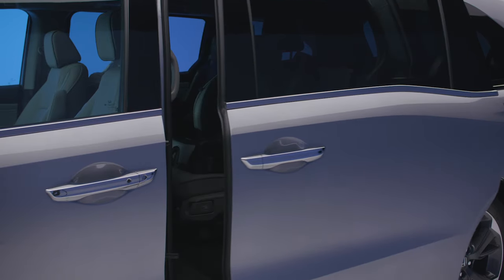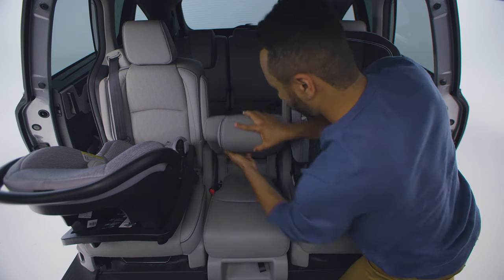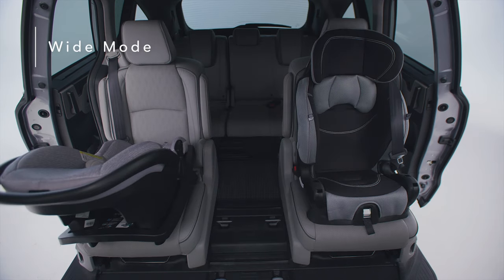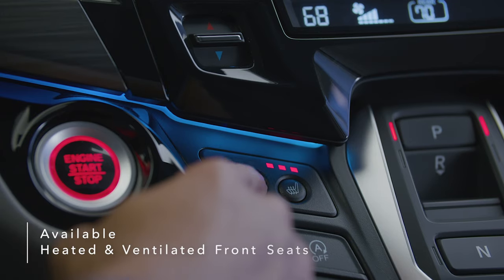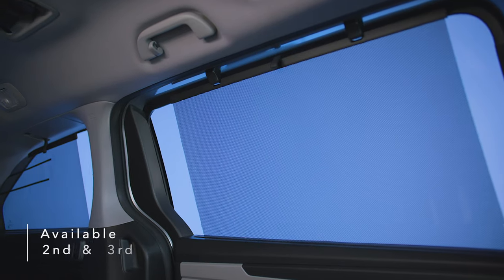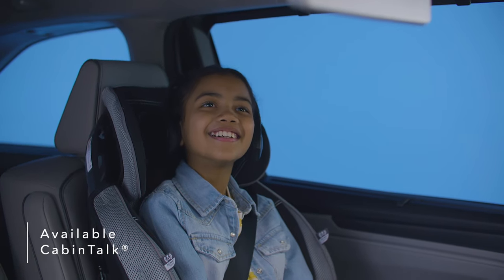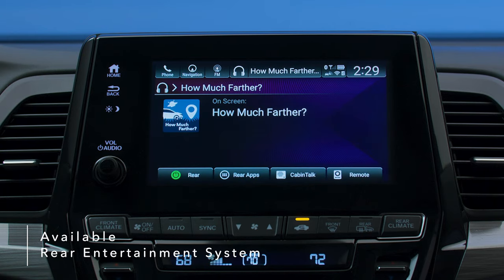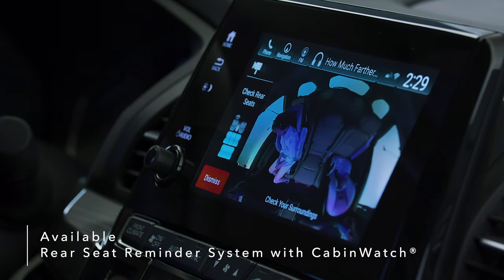2022 Honda Odyssey: Interior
Top-of-the-line interior and exterior styling plus a host of smart features for the whole family makes the Honda Odyssey today’s Ultimate Family Vehicle.